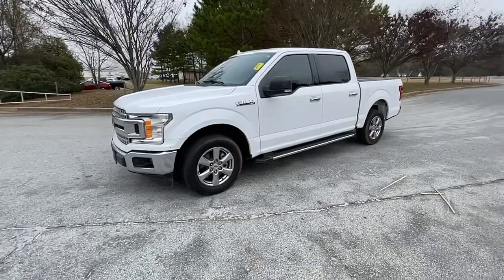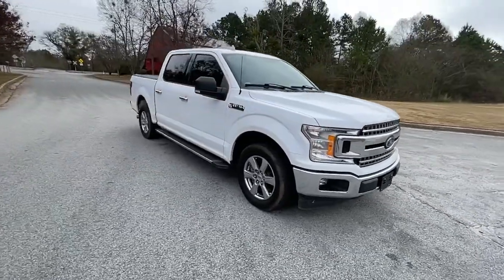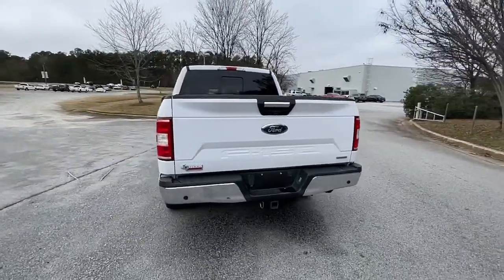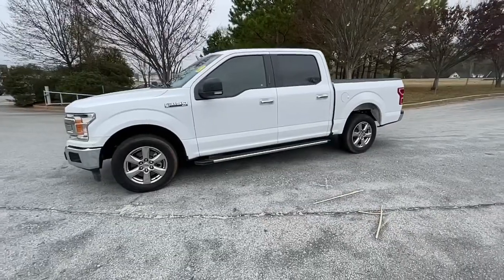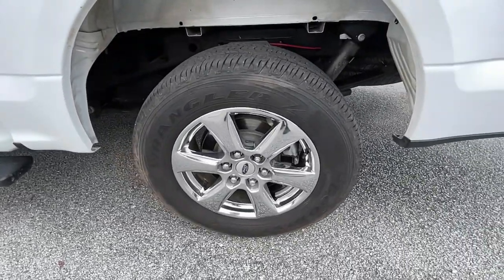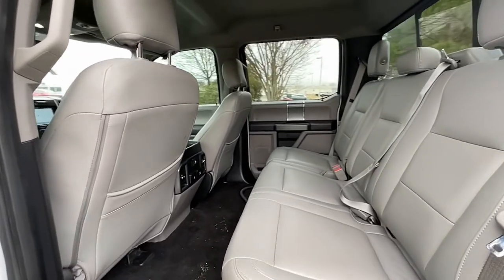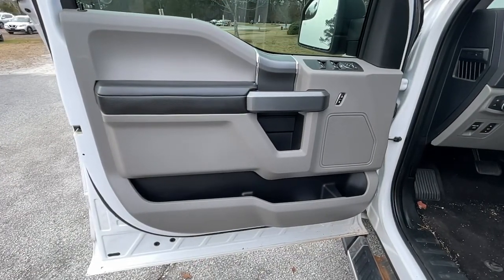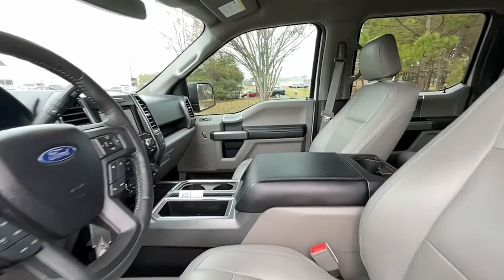2018 Ford F-150 Atlanta, Griffin, McDonough, Fayetteville, Thomaston, GA P26886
Oxford White Used 2018 Ford F-150 available in Atlanta, Georgia at Cronic Nissan. Servicing the Griffin, McDonough, Fayetteville, Thomaston, GA area.

Cronic Nissan
2624 N Expressway